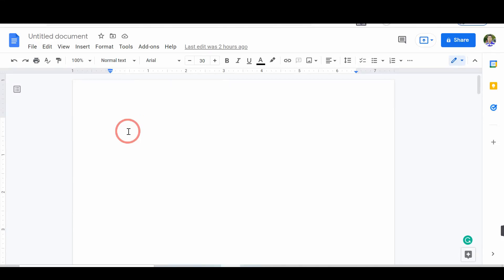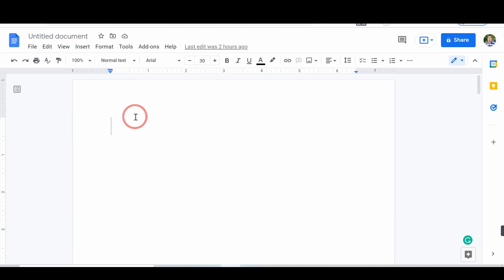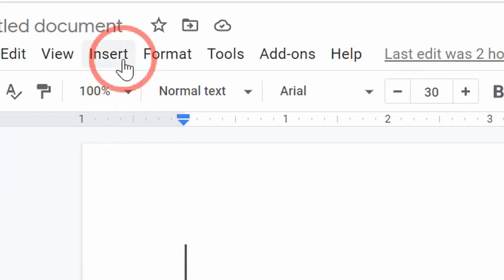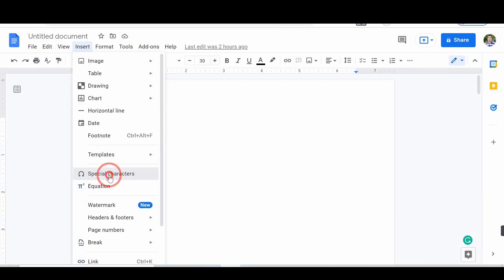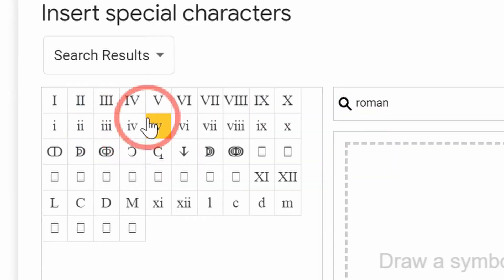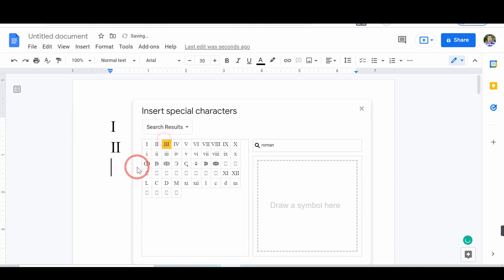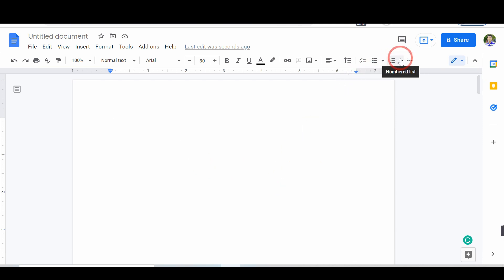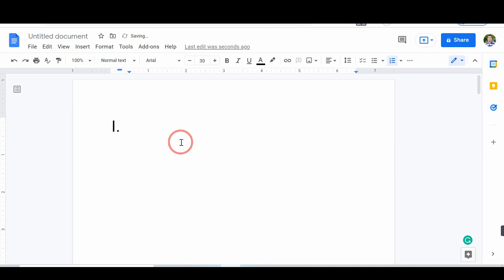How To Add Roman Numerals In Google Docs In 2023 | step-by-step Guide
Looking to add Roman numerals in your Google Docs document? This tutorial video will show you how in just a few easy steps.

In this video, we'll walk you through the process of adding Roman numerals to your Google Docs document. Whether you're working on a school paper or creating a legal document, Roman numerals can add a touch of class to your work.

We'll start by showing you how to add Roman numerals to your page numbers, making it easy to navigate through your document. We'll also cover how to add Roman numerals to your headings, subheadings, and any other text you want to emphasize.

With our step-by-step guide and helpful tips, you'll be able to add Roman numerals to your Google Docs document in no time. Whether you're a beginner or an experienced user, this video will provide you with everything you need to know to get started.

So, if you're ready to take your Google Docs document to the next level with Roman numerals, then be sure to check out this tutorial video today!